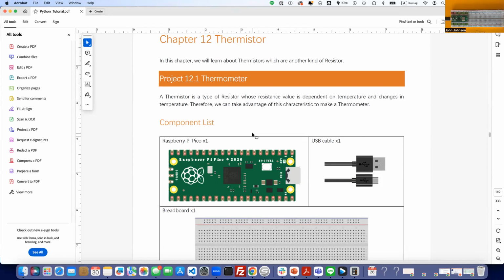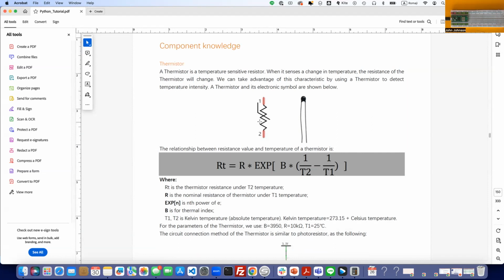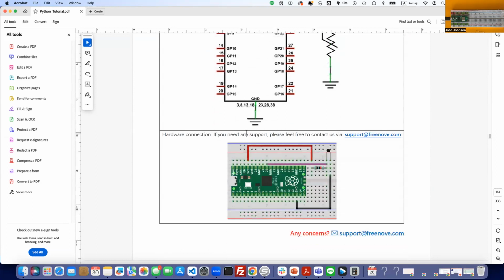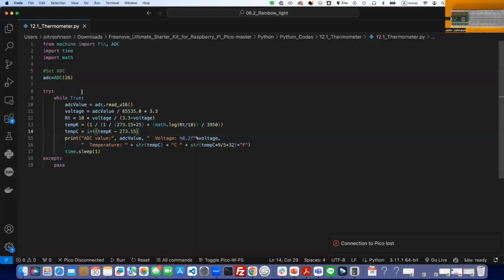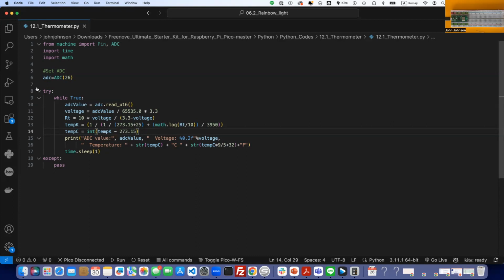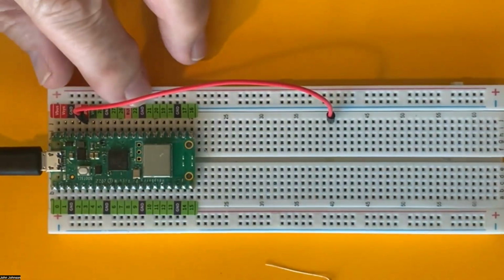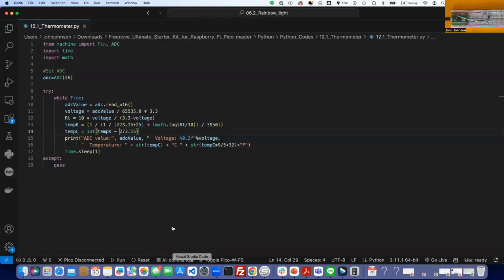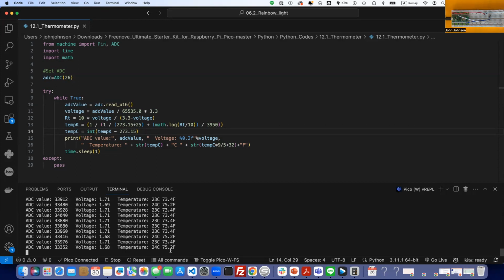Project 12.1 - Thermometer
Now we use a thermistor instead of a photoresistor in our circuit. We can use this resistor and some complex math to calculate the temperature.